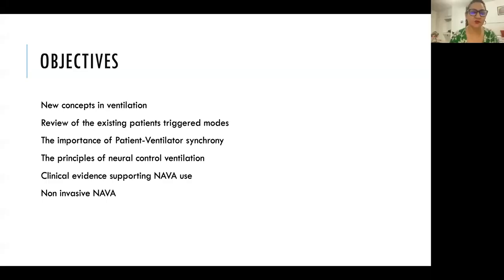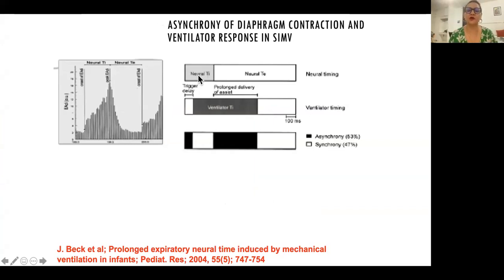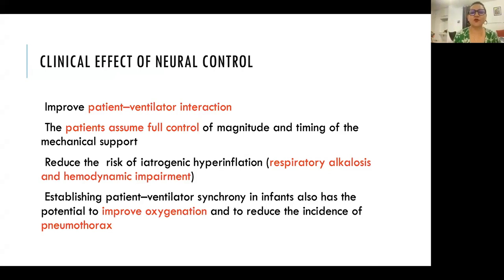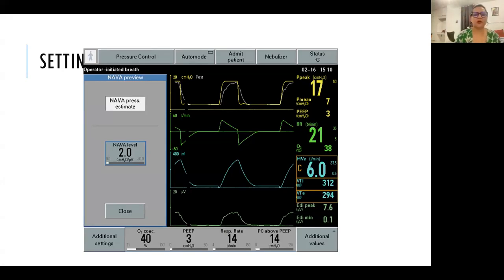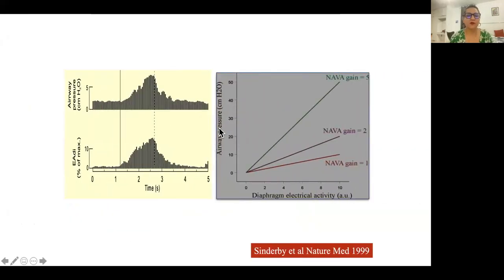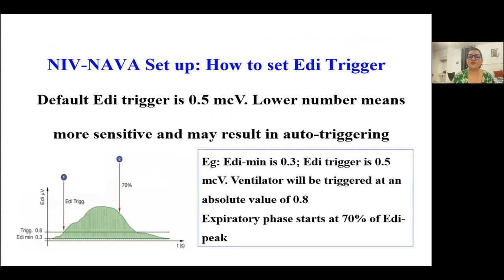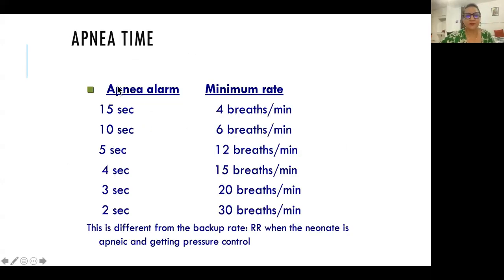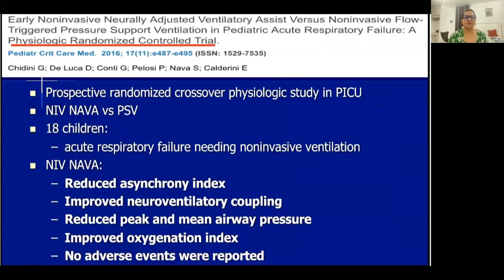NAVA by Dr Monika Kaushal